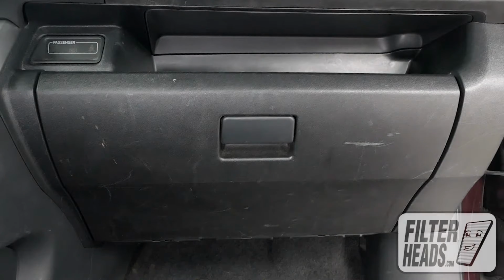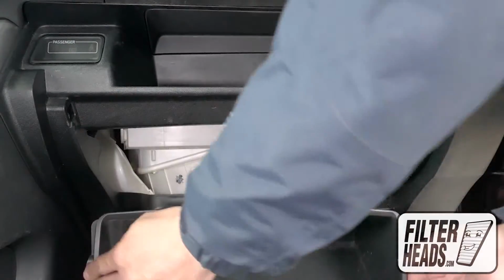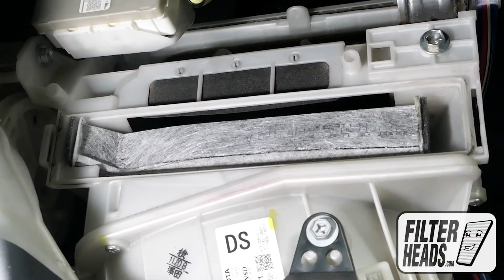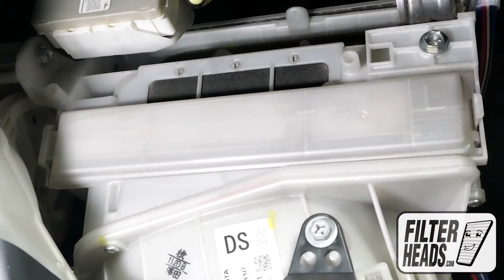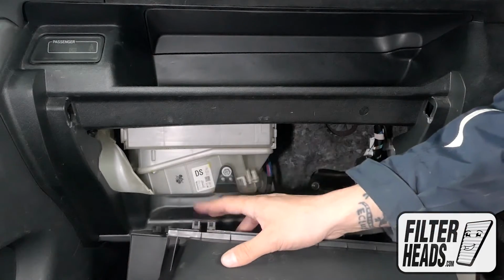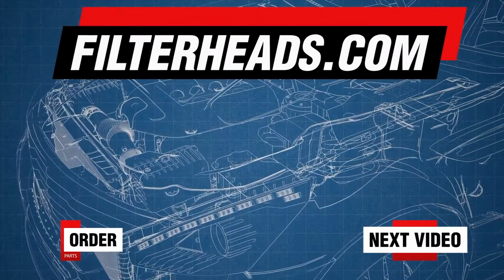How to Replace Cabin Air Filter 2012 Scion xB | AQ1102C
*This particular filter's arrows do not indicate the airflow direction; they simply indicate the orientation it should be installed.*

This filter fits:
Scion iM 2016
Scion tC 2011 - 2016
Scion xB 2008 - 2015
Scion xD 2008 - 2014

Timestamps:
00:00 - Intro
00:05 - Open the glovebox
00:10 - Remove the dampener arm
00:15 - Lower the glovebox
00:21 - Remove the old filter
00:29 - Install the new filter
00:37 - Raise the glovebox
00:48 - Reattach the dampener arm
00:52 - Close the glovebox
00:55 - Wrap-up